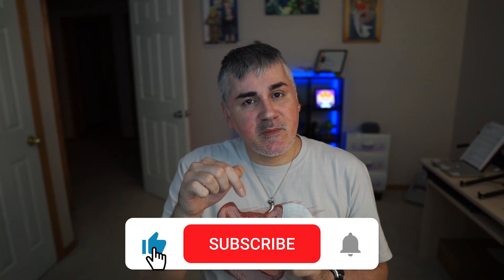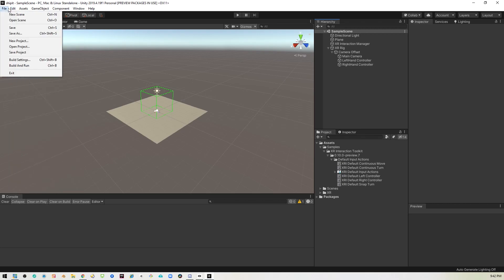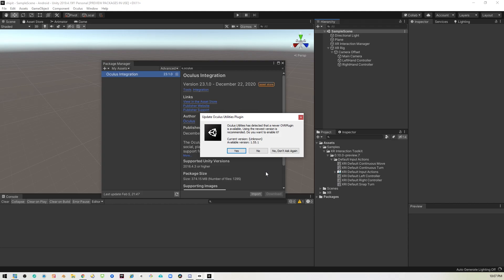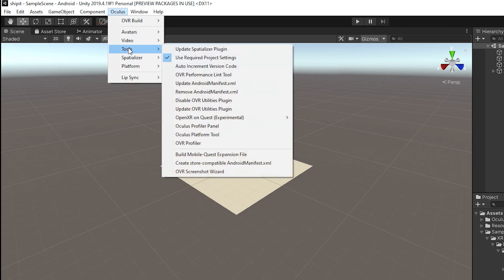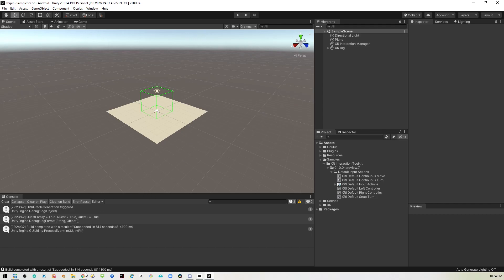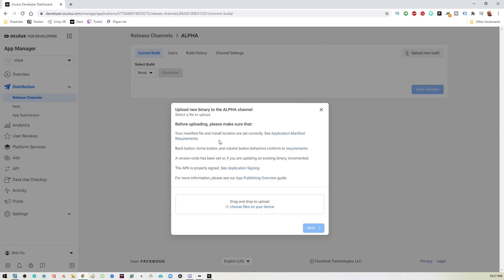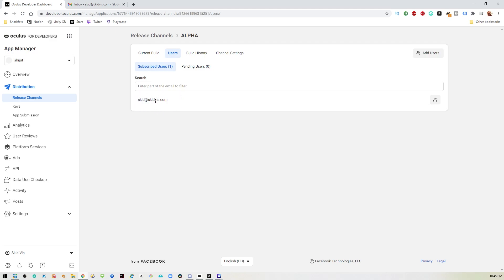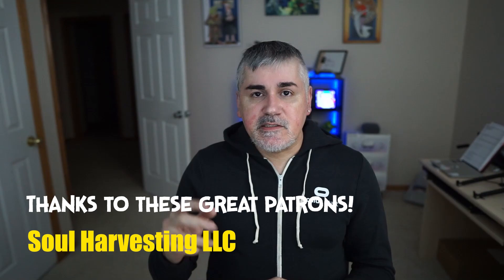Unity XR - How to publish your game to App Lab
Doing Unity gamedev on the Quest 2? In this video I'll show you how to get your VR ready to put on Oculus App Lab.

--Notes:--
Oculus Developer Portal

0:00 Intro
1:35 Basic project setup
5:30 APK signing
7:15 Oculus Integration install
8:36 Manifest creation
11:35 Build uploading